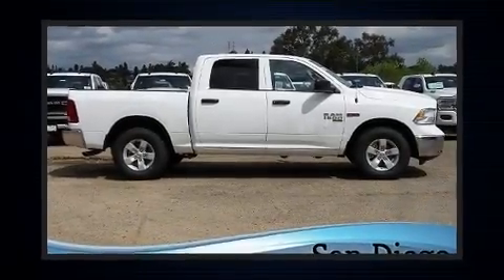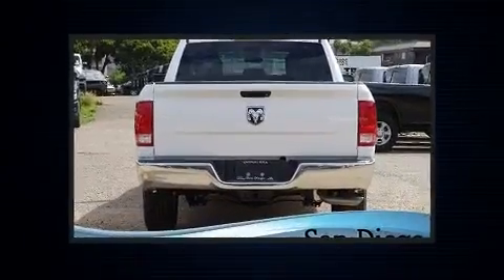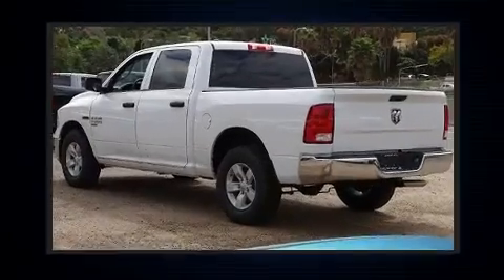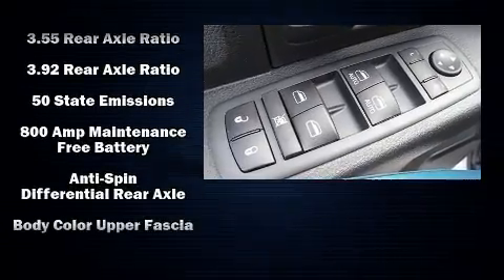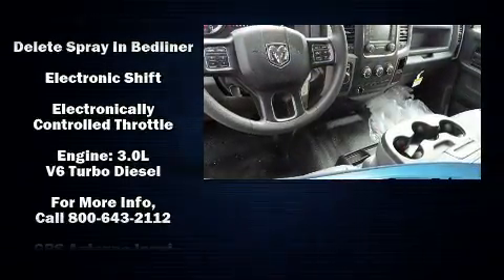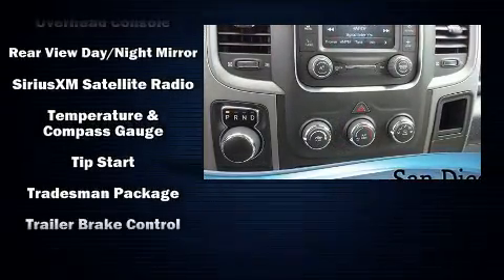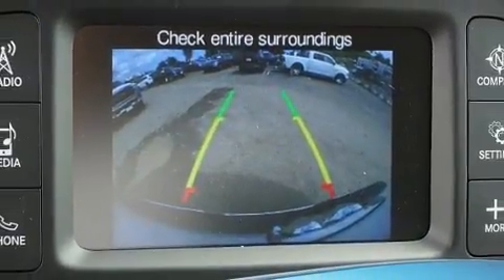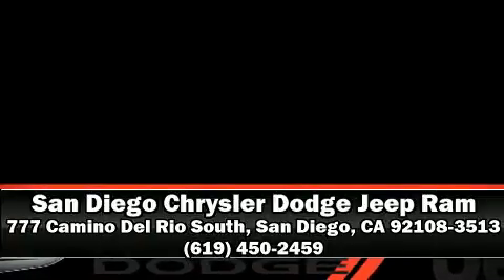2019 Ram 1500 Classic TRADESMAN CREW CAB 4X2 5'7 BOX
777 Camino Del Rio South

Take command of the road in the 2019 Ram 1500 Classic. This 4 door, 6 passenger truck provides a satisfying ride for all passengers. A turbocharger is also included as an economical means of increasing performance. It distinguishes itself from the competition with features such as: delay-off headlights, 1-touch window functionality, a rear step bumper, a front bench seat, cruise control, an overhead console, and air conditioning. Audio features include an AM/FM radio, and 6 speakers, enhancing the audio experience throughout the interior. Passengers are protected by various safety and security features, including: dual front impact airbags, head curtain airbags, traction control, ignition disabling, and 4 wheel disc brakes with ABS. Brake assist technology provides extra pressure when applying the brakes. Our sales staff will help you find the vehicle that you've been searching for. We'd be happy to answer any questions that you may have. Stop by our dealership or give us a call for more information.